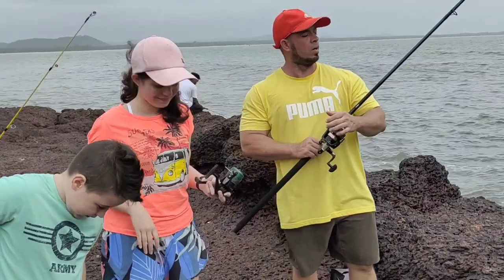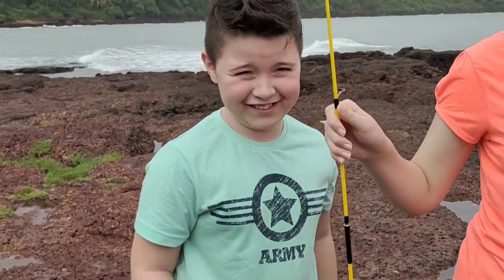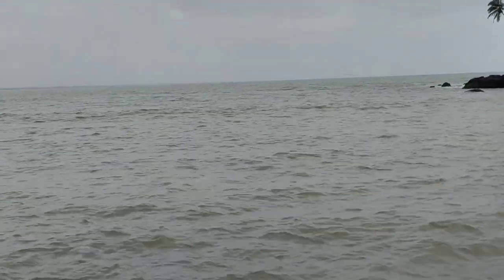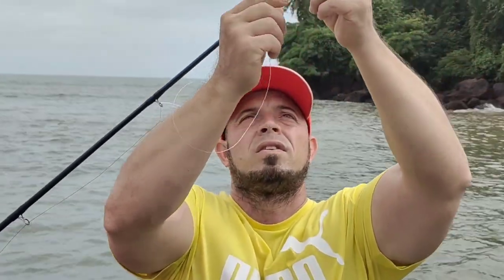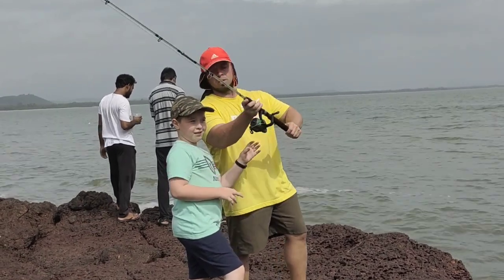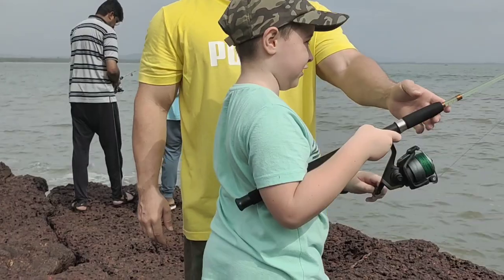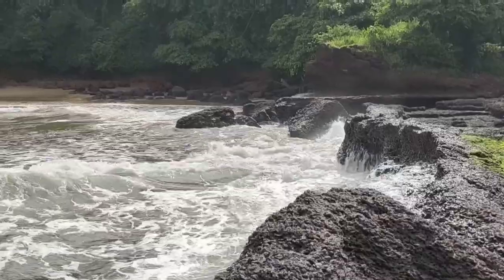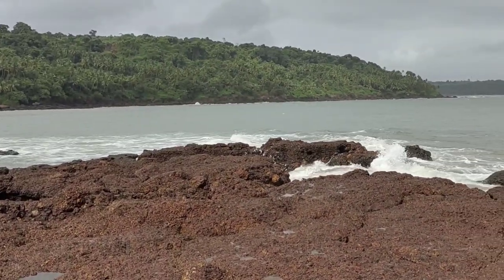Casting Fun in Goa | Beginners | Goa Fishing Fun | Foreigners Travel Vlog in India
Decided to just have some casting fun at our favourite spot in Goa!

Join us on our journey, travelling through India by car, by HITTING that LIKE button, SUBSCRIBE to our channel and HIT that BELL to get notified of when our new video is live for you to watch!

We will be uploading videos on Tuesdays and Fridays at 18:00 IST.